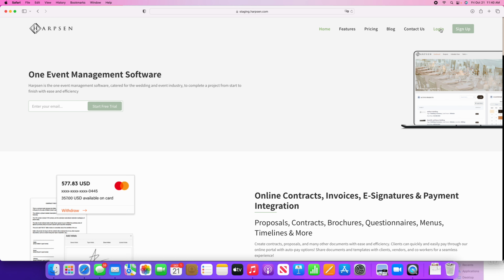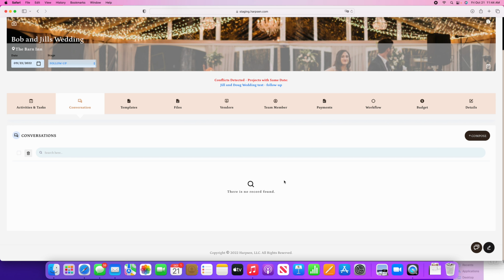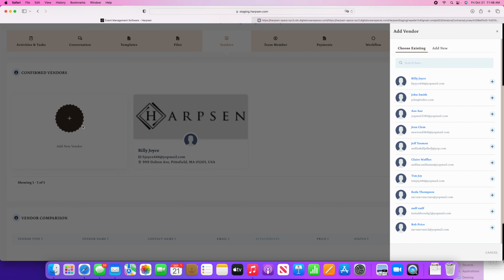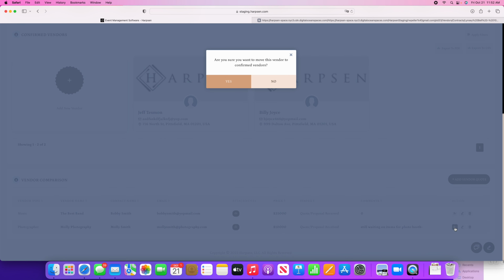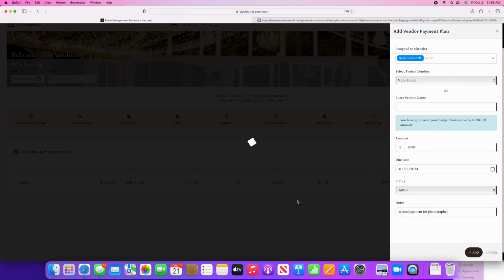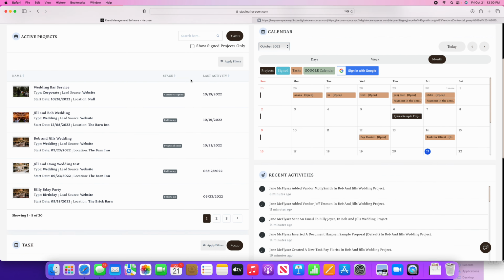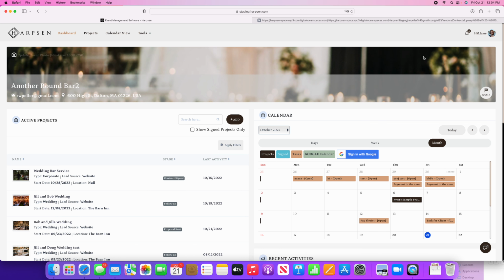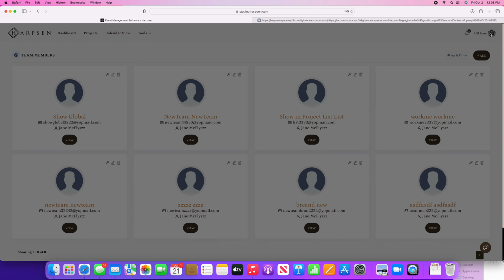Harpsen Demo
The URL in the demo video is our testing environment - please disregard!